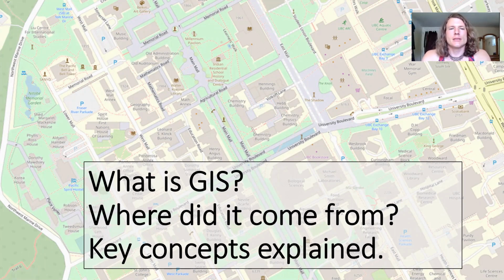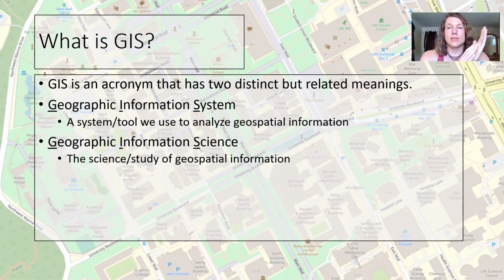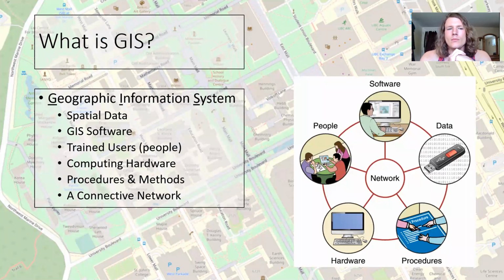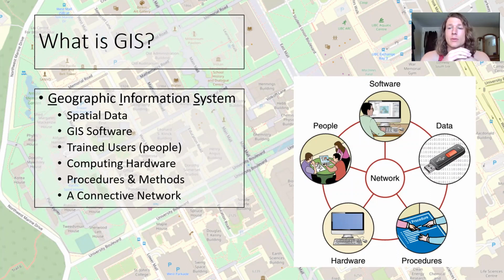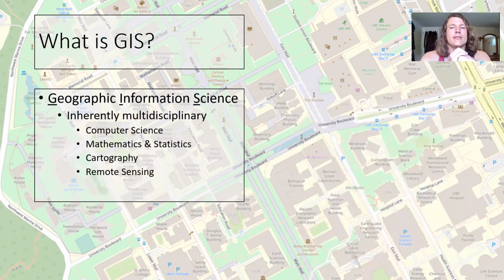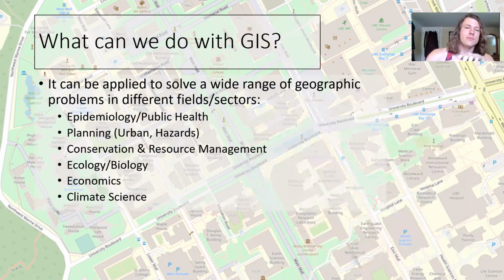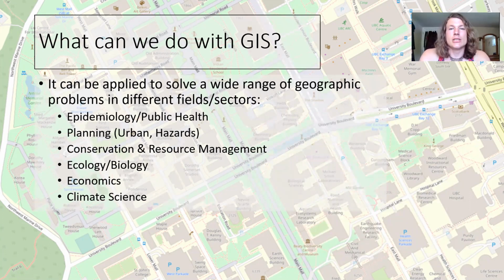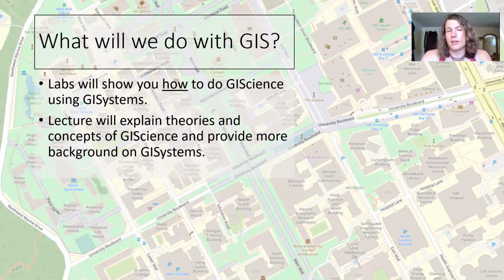What Is GIS